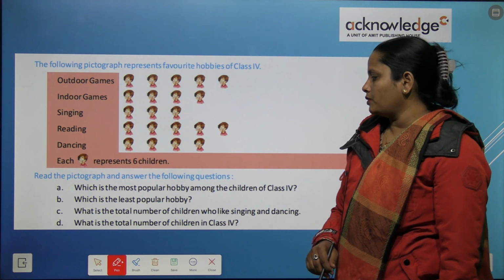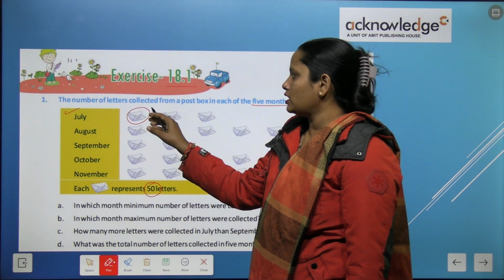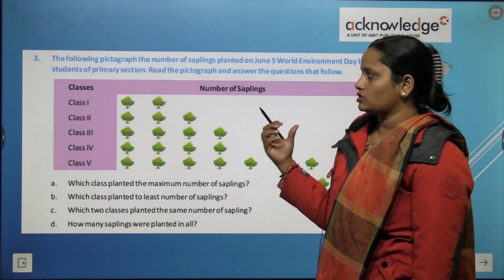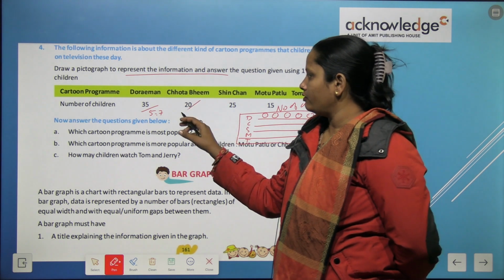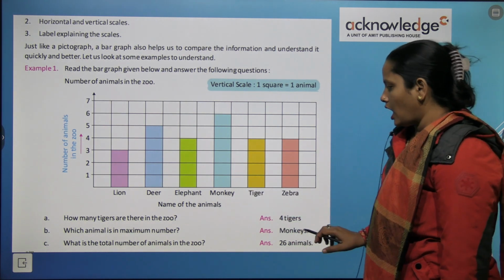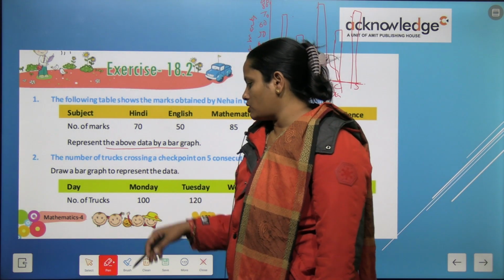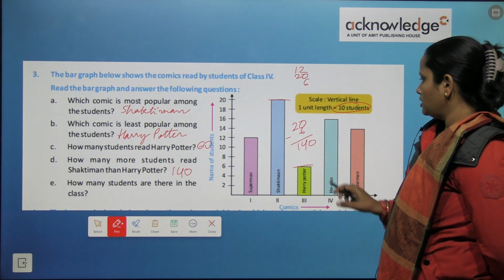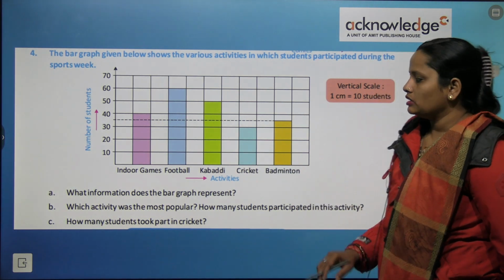Amit Publishing House Acknowledge Series Joyfull Mathematics Class 4 Chapter 18 Data Handling